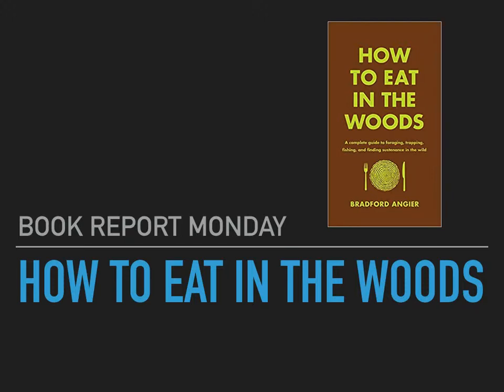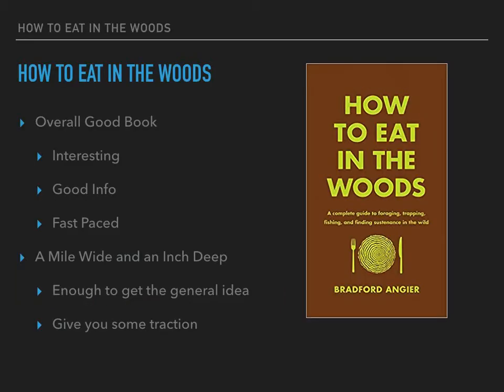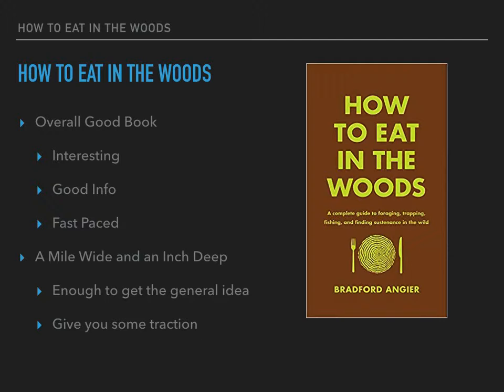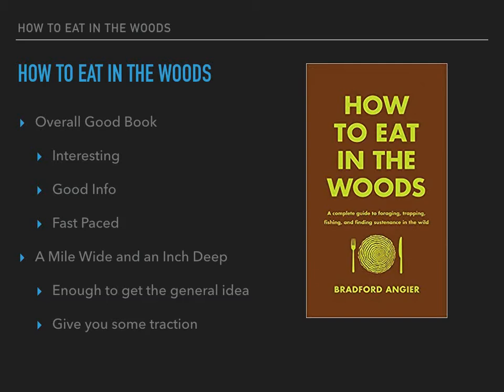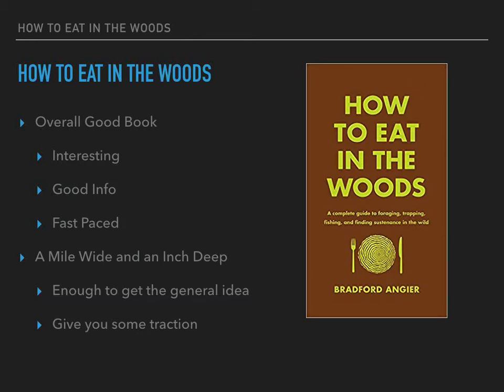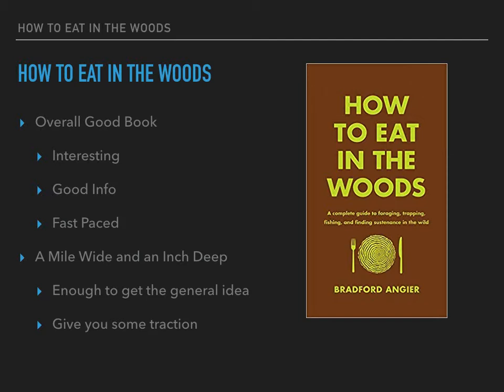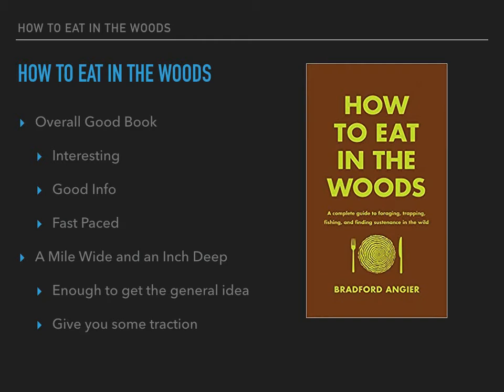BRM How to Eat in the Woods